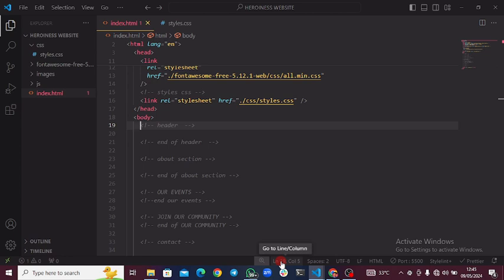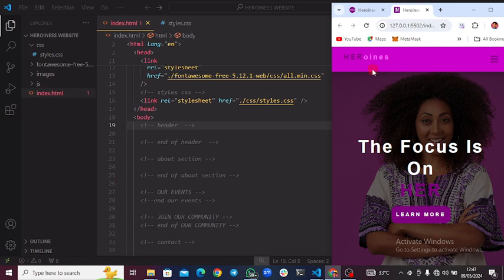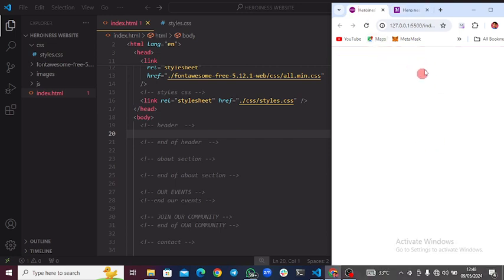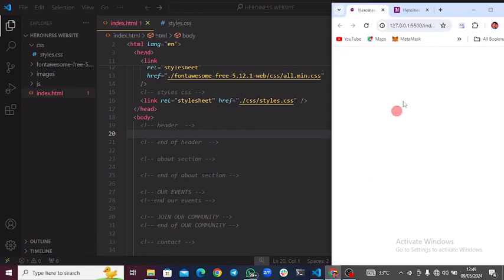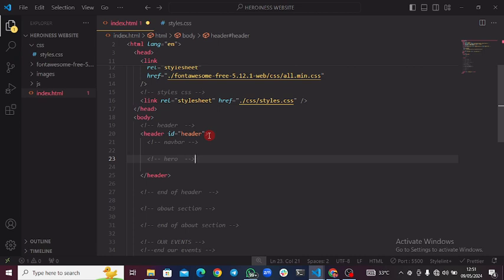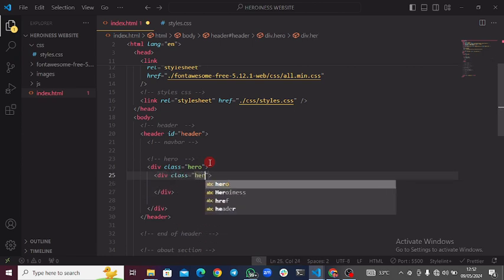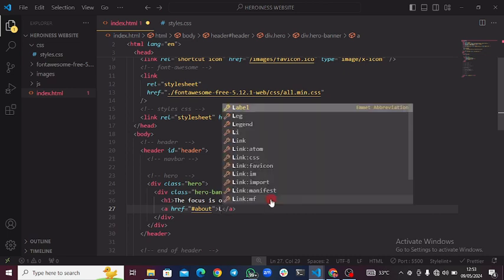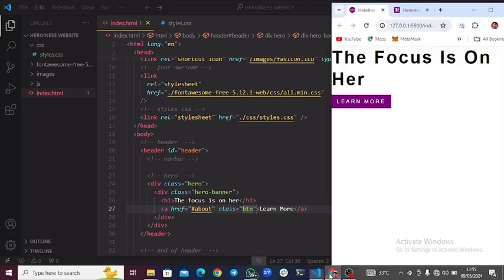14. Project: Hero html